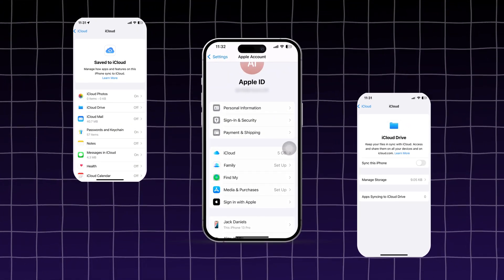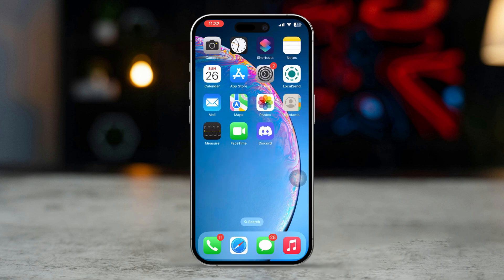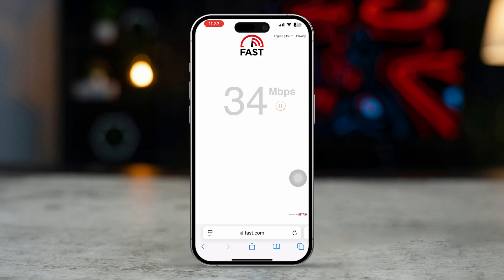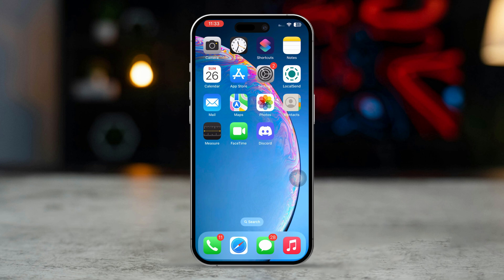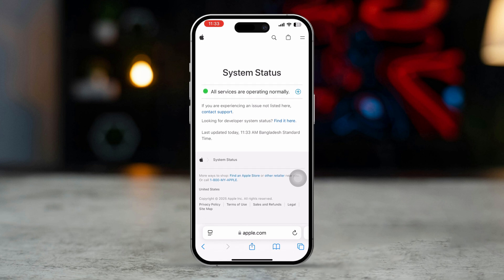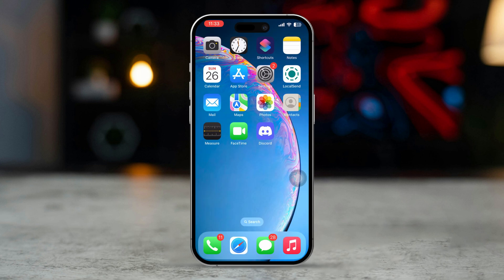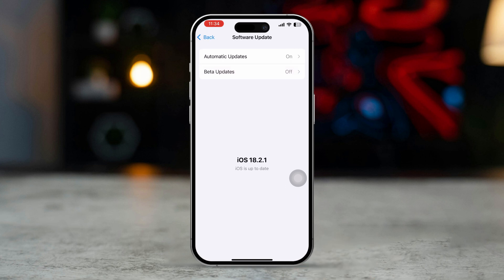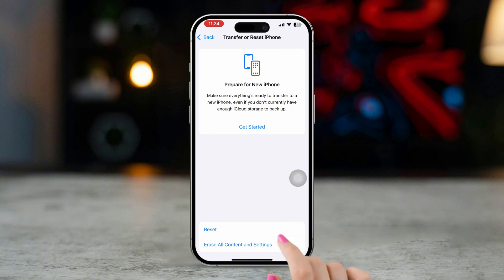How to Fix iCloud Not Working on iPhone | iCloud Not Opening on iPhone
Is your iCloud not working on your iPhone? Whether you’re unable to click on iCloud on your iPhone or facing sync issues, login problems, or backup errors. Don't worry folks! In this video, I'll show you the easiest way to resolve iCloud issue on your iPhone and get it running smoothly again. Follow these simple steps to fix iCloud storage issue on your iPhone and restore seamless access to your data.

So, watch till the end to solve iCloud not connecting issue on your iPhone and then if you this video helps, don’t forget to like, comment, and subscribe for more tech fixes! Thanks for coming here! See you again!